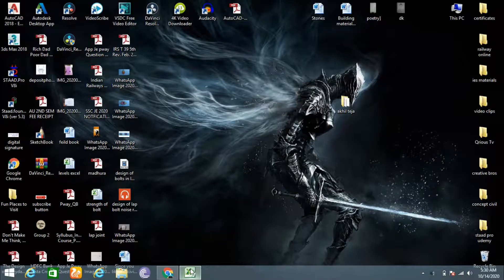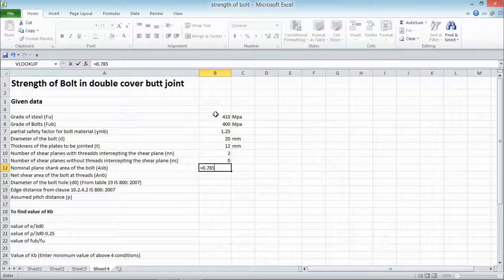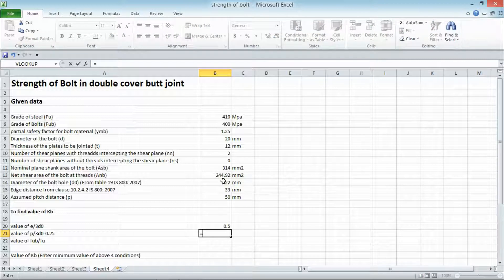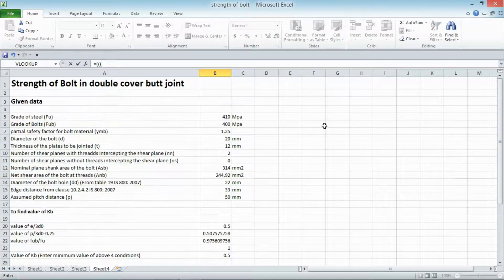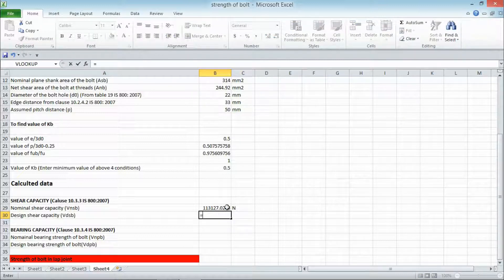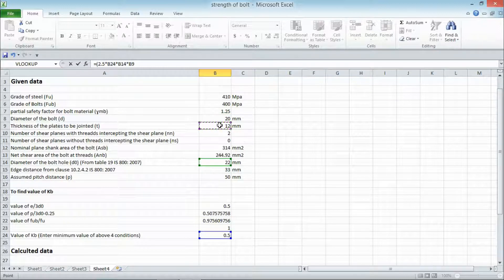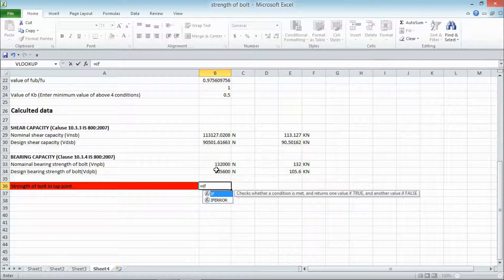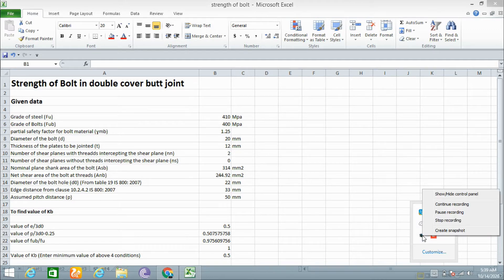Calculation of strength of bolt in Double cover butt joint|| Design of steel structures|Tutorial 03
Here in the description, I am providing the links to the first two tutorials here. If you have any doubts regarding the problem you can watch these tutorials.